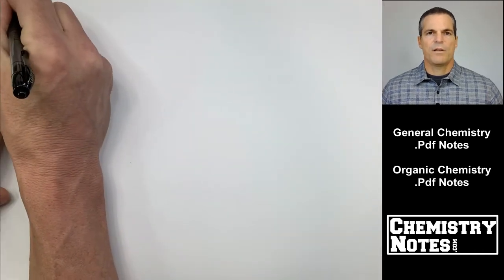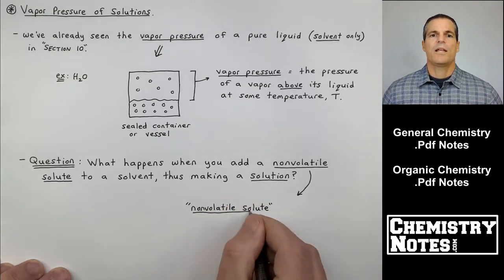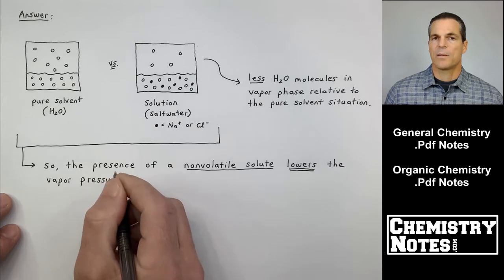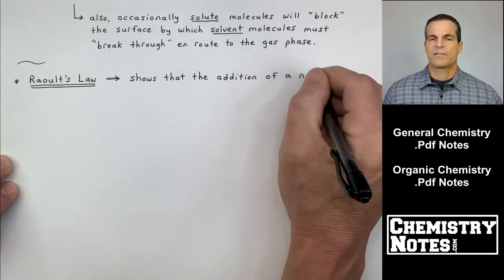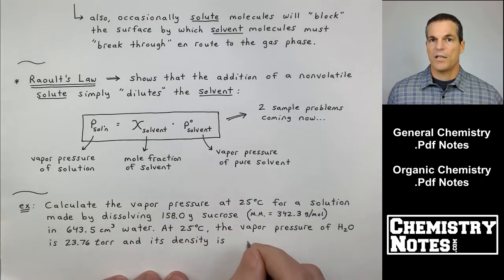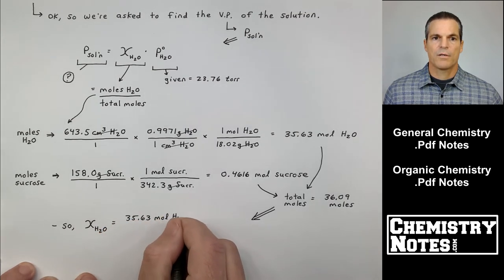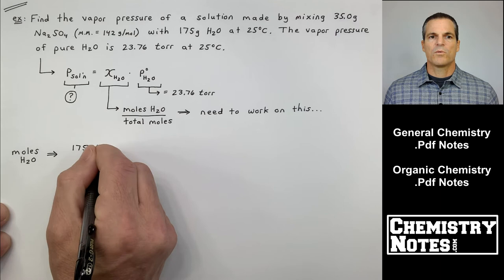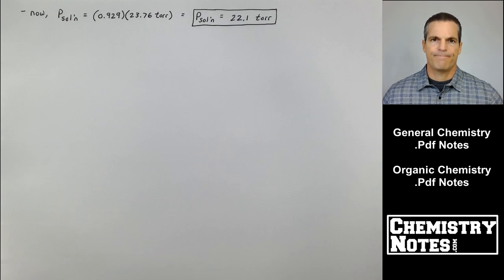S11E3 - The Vapor Pressure of Solutions, and Raoult's Law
Vapor Pressures of Solutions. Vapor Pressure of Solutions, Raoult's Law, and the Difference Between Volatile and Nonvolatile Solutes.  Nonvolatile Solutes and Vapor Pressure Practice Problems.

General Chemistry Notes:
SECTION 11 - Solutions and Their Properties (Video Clip #3)

11-4 -- The Vapor Pressure of Solutions
     - Nonvolatile Solutes
     - Raoult's Law